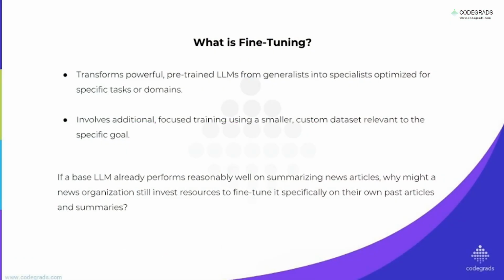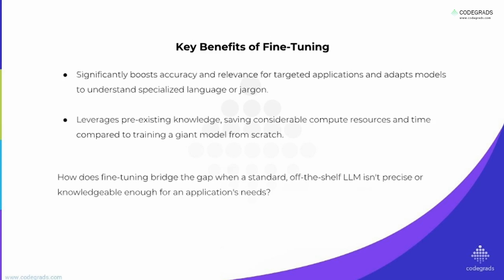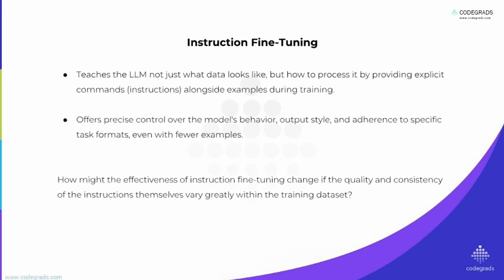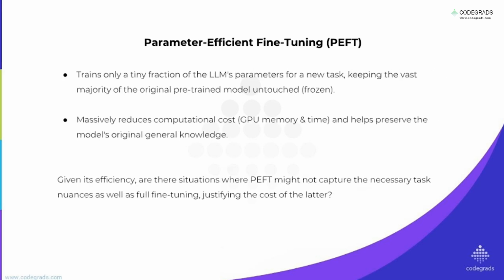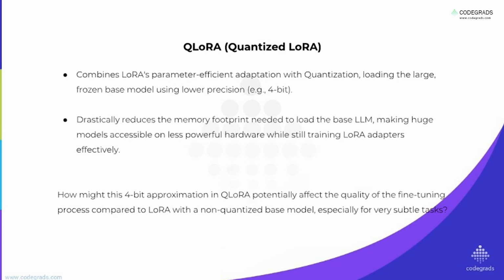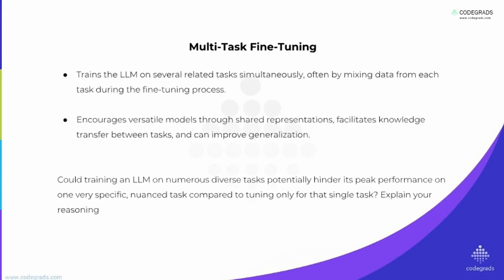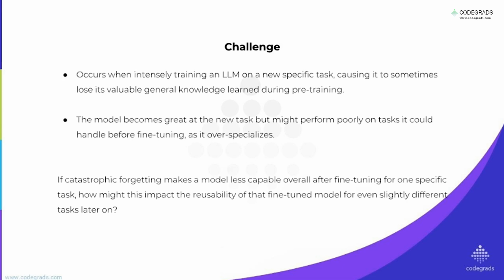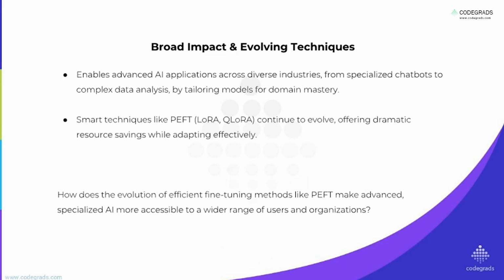Fine Tuning | Generative AI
Fine-tuning is the process of adapting pre-trained models to perform better on specific tasks or domains. In this video, we explain the difference between pre-training, fine-tuning, and prompt engineering, along with why fine-tuning is crucial in real-world AI projects.

You’ll learn about full fine-tuning, parameter-efficient methods like LoRA and PEFT, and when to use each approach.

We also discuss the trade-offs between accuracy, cost, and training time while fine-tuning LLMs.

A must-watch for anyone looking to customize powerful models like GPT, BERT, or LLaMA for specialized use cases.